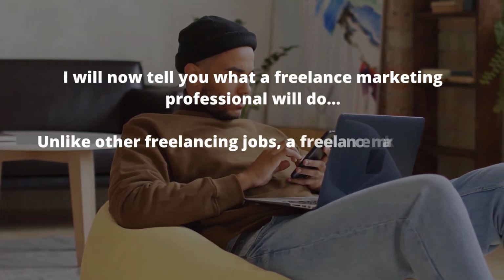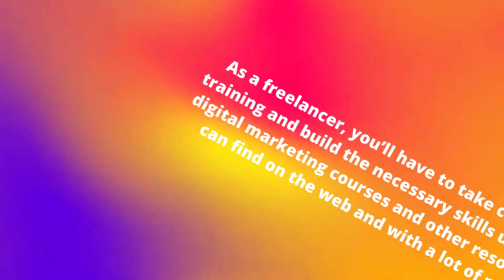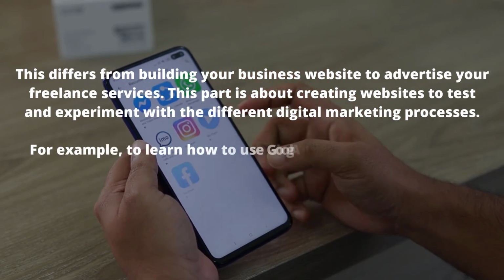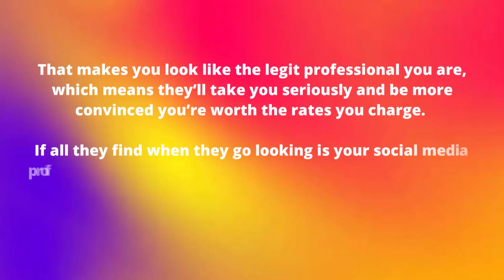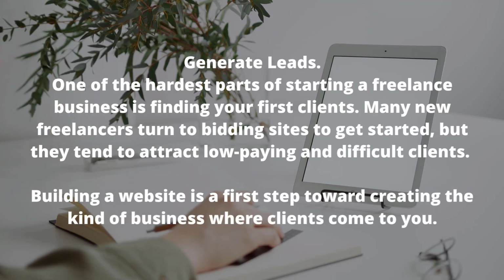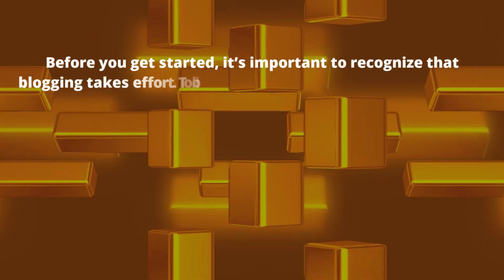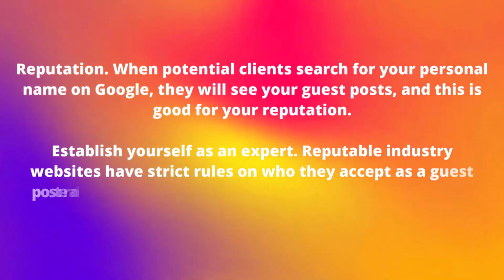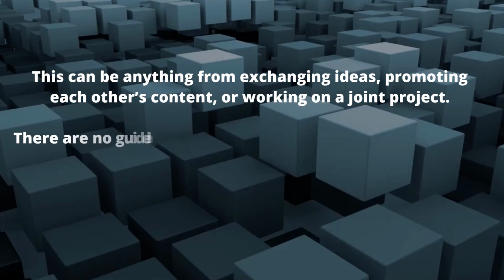How Do I Start Freelance Digital Marketing? This 5 Step Expert Guide Can Help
How do I start freelance digital marketing? In this video you will be introduced to ideas for digital marketing for small business. Learn more about freelance digital marketing from home methods to earn money online. Get tips on best digital marketing for small business.
How do I start freelance digital marketing?
0:34 - What a freelance digital marketer is
1:20 - What a freelance digital professional will do
2:47 - Build the skills
5:05 - Further digital marketing training
5:24 - Build business website
9:24 - Start digital marketing blog
11:31 - Build your personal brand
13:25 - Make connections with other freelancers

LEARN:
In this video learn about freelance digital marketing from home.

How do I create an online side hustle? 6 ways to create an online side income